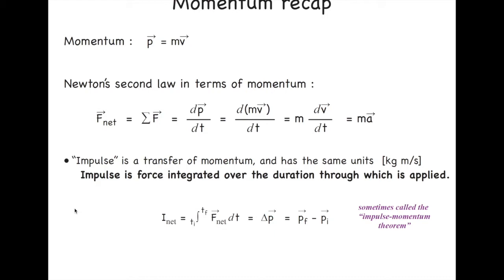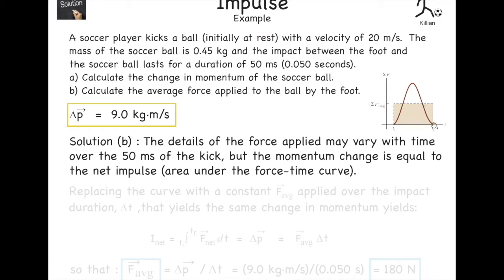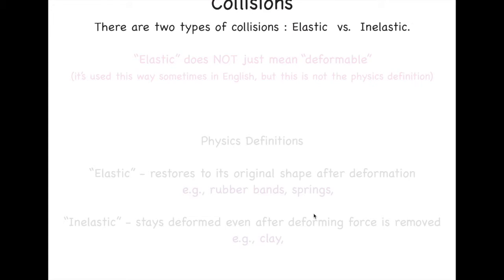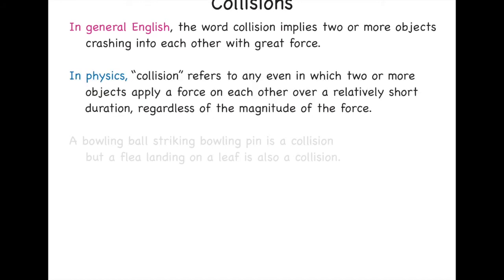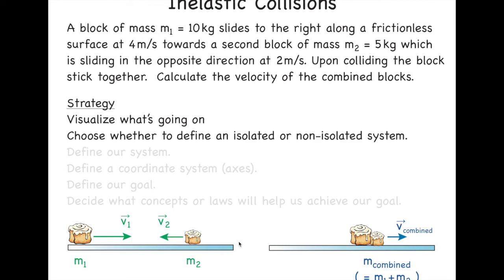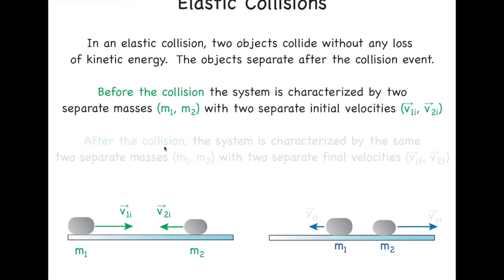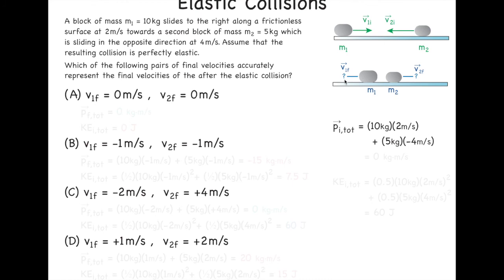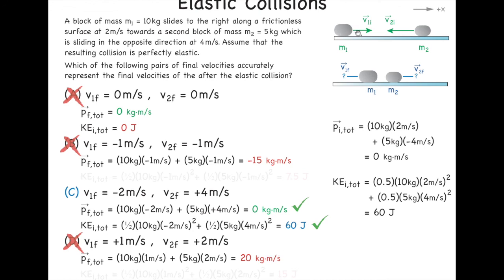Screencast Lecture08c -part 1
Lecture 08c - part 1
Covering Elastic and Inelastic Collisions in 1D